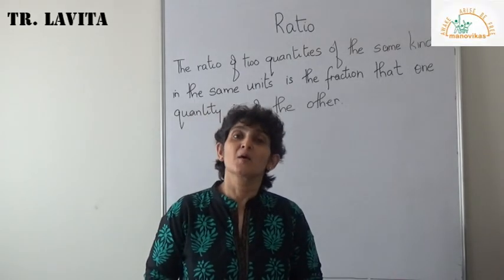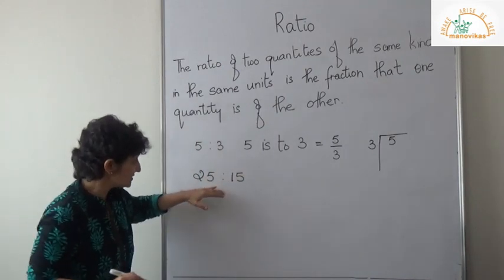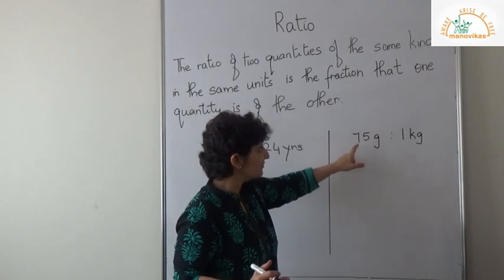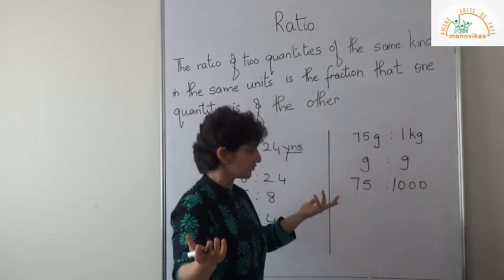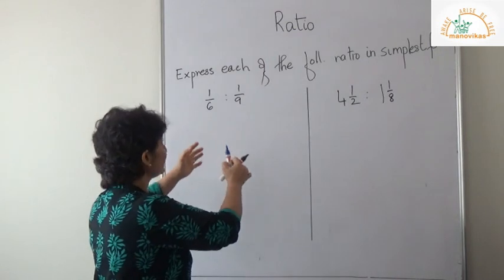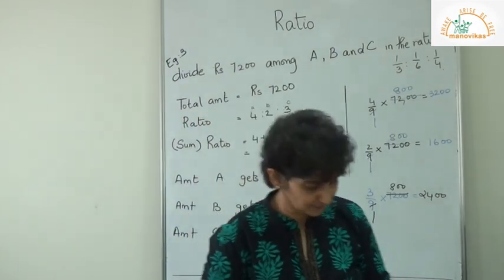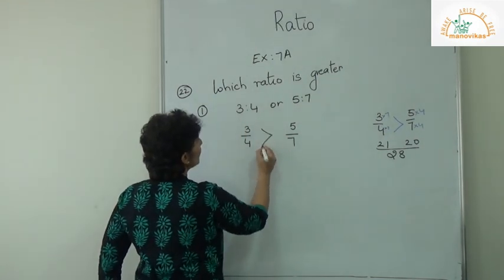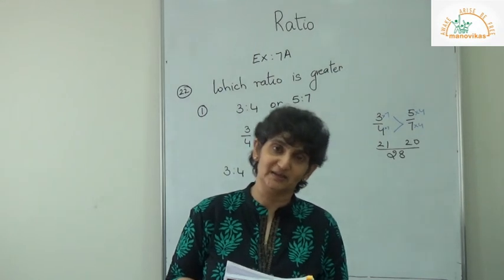Class VII- Maths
RATIO